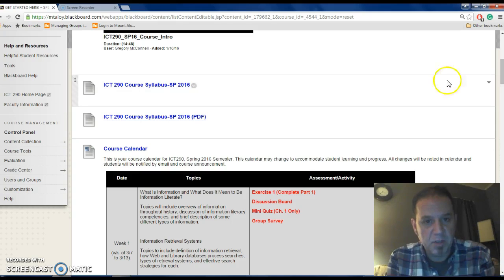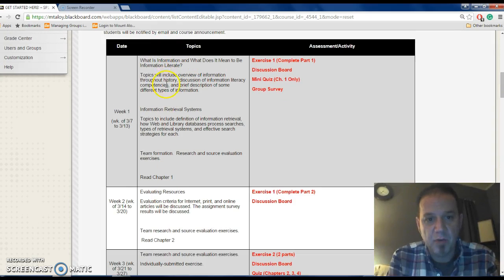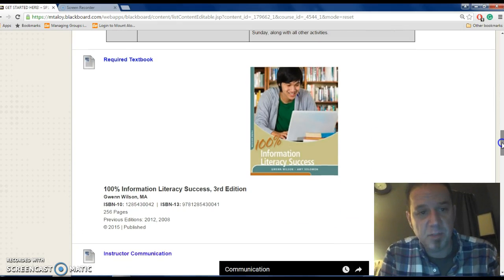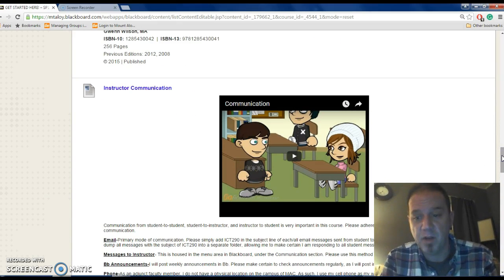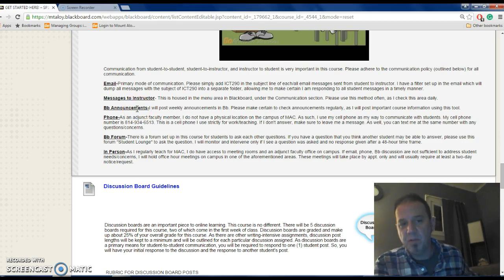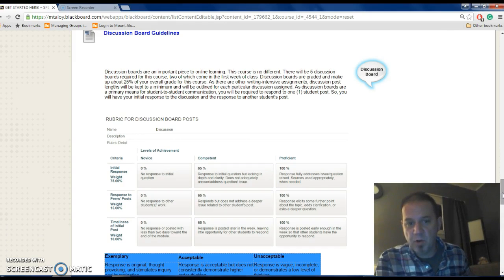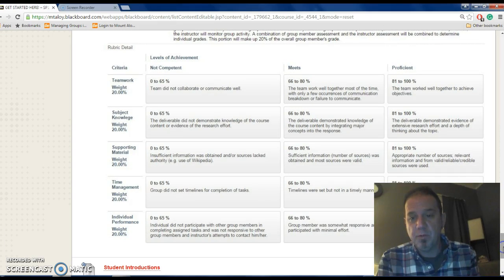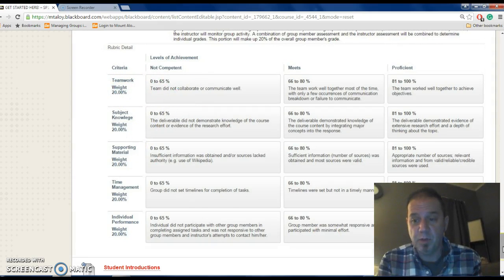ICT290 Course Intro